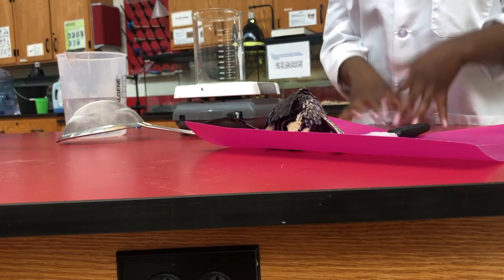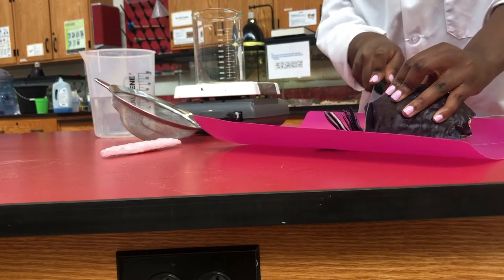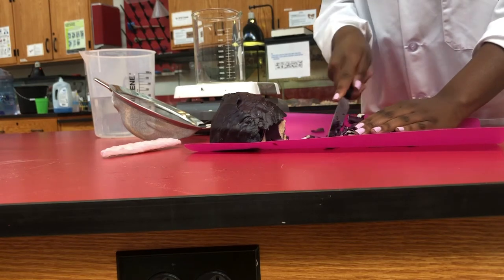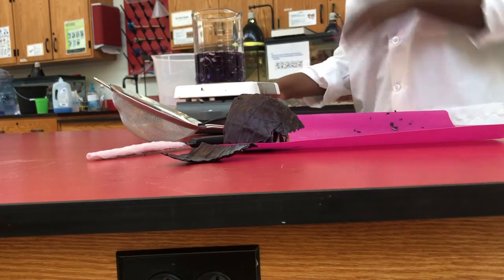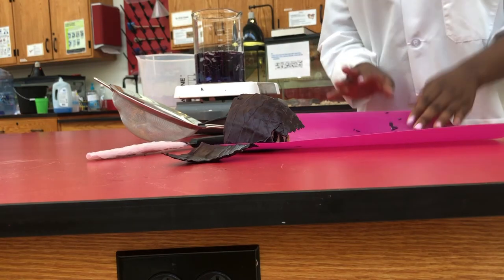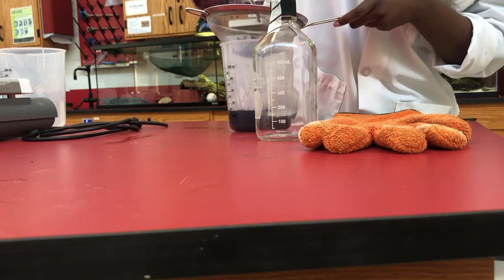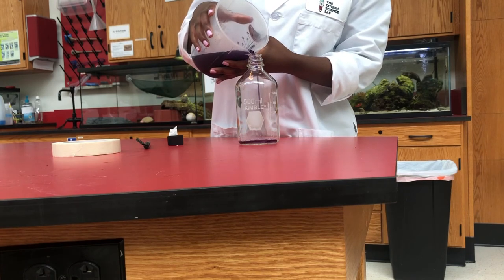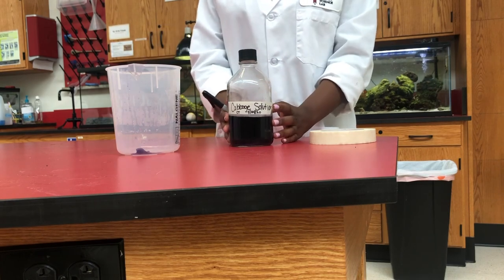Cabbage pH Solution Prep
Are you joining us for our Virtual Learning session on Cabbage Juice pH Indicator?

Check out this video to see how to create your Cabbage pH Indicator solution!

Items participants need for workshop (if you don't have the items you can still enjoy the class!):

Cutting board and knife
Saucepan and stove
Strainer
Sheets of white paper
Clear cups or small mouthwash cups
Liquid measuring cups
Red Cabbage
Vinegar
Apple juice
Milk of Magnesia
Antacid tablets (Such as Alka Seltzer)
Baking soda
Bleach
Lemon Juice
Distilled water
Salt